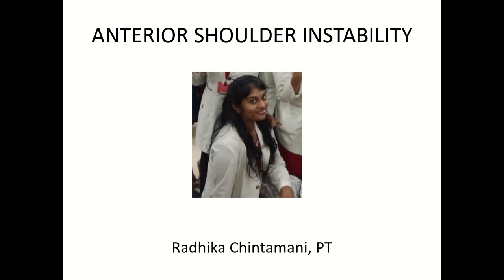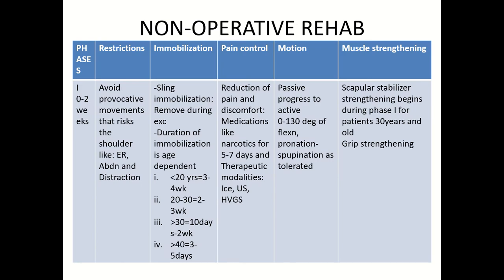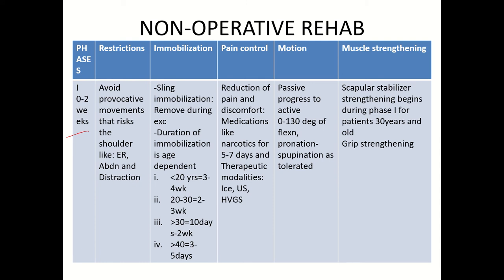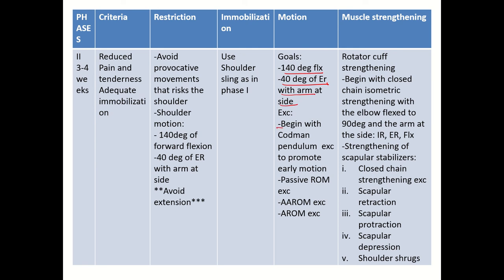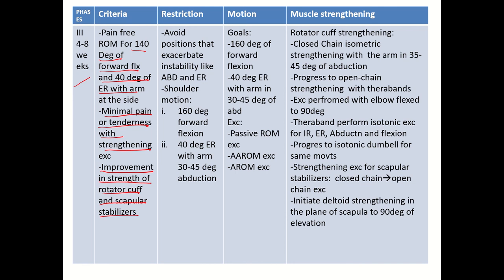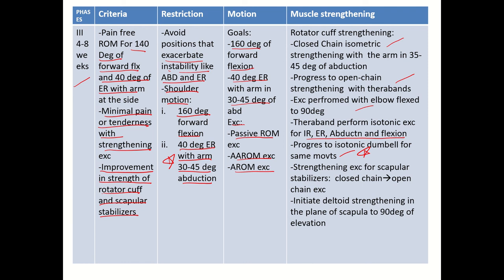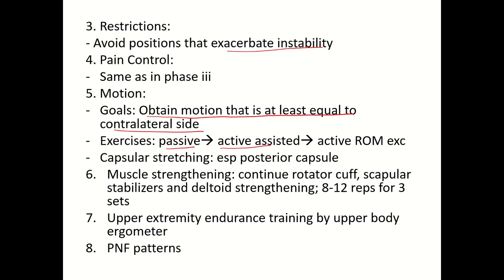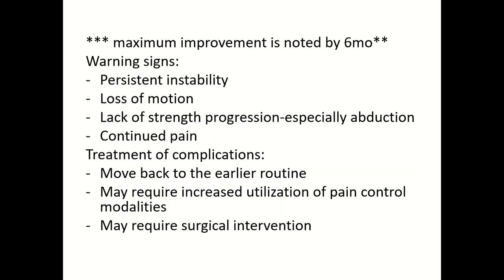Anterior shoulder instability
This video gives detailed discussion about anterior shoulder instability, types and its treatment along with rehabilitation protocol